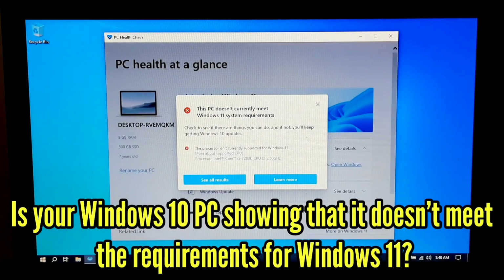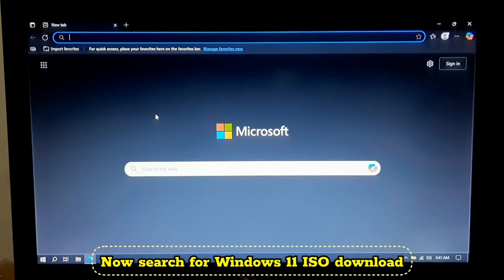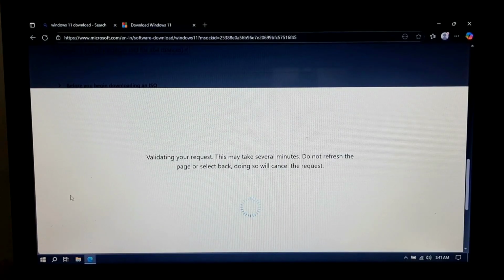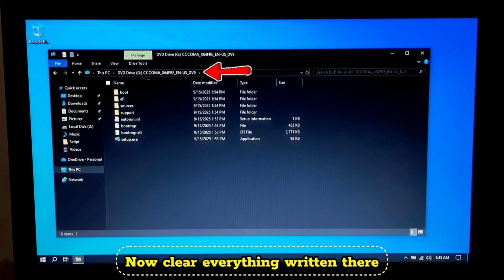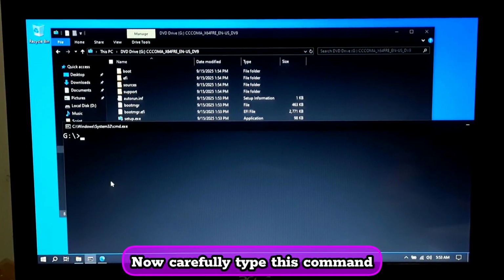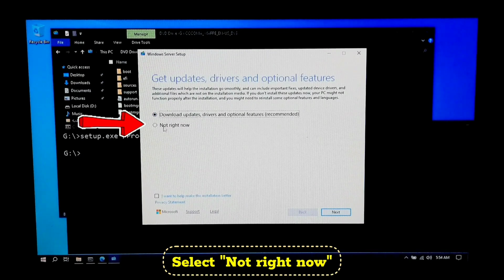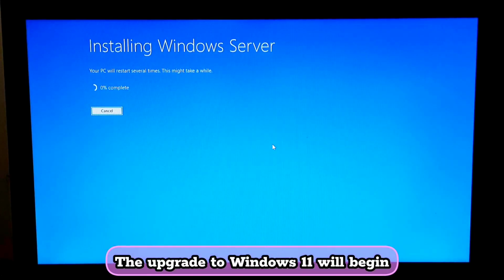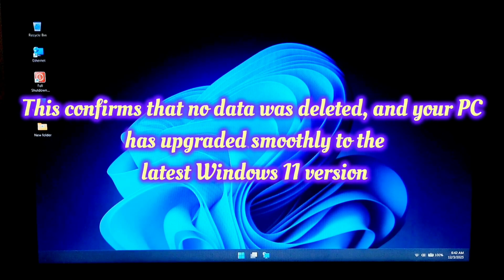Upgrade Windows 10 to Windows 11 on Any PC (No Data Loss) 💯✅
Are you getting the message “This PC doesn’t meet Windows 11 system requirements” on your Windows 10 computer? Don’t worry!
In this video, I’ll show you a simple, safe, and 100% working method to upgrade Windows 10 to Windows 11 on any PC, without losing your files, apps, or settings.

This method uses only official Microsoft Windows 11 ISO files, requires no third-party tools, and ensures a clean and stable upgrade to the latest Windows 11 25H2 version.

Your support really motivates me to create more helpful videos!